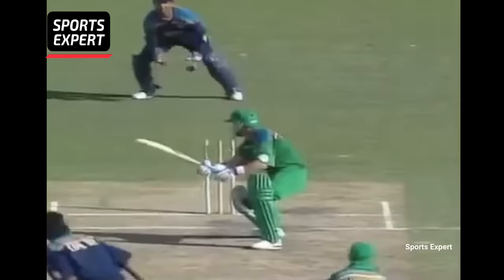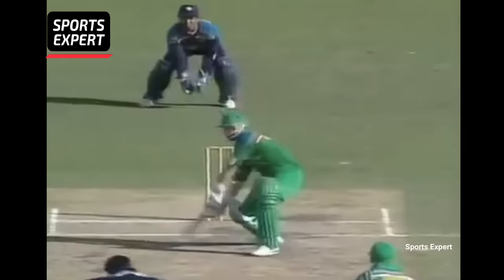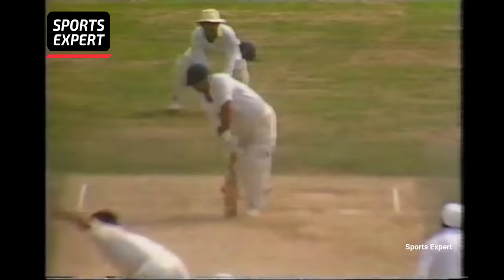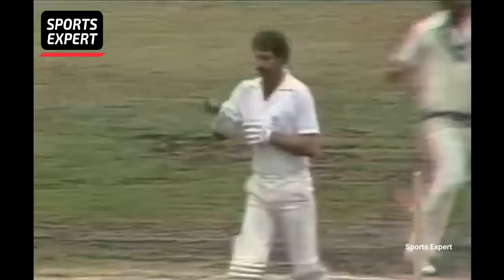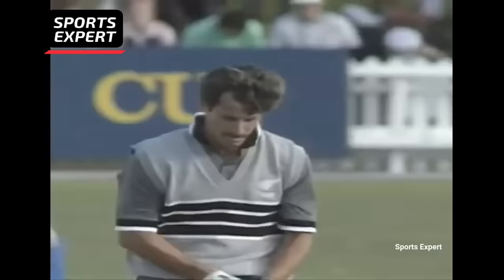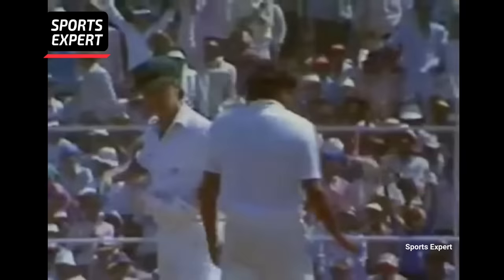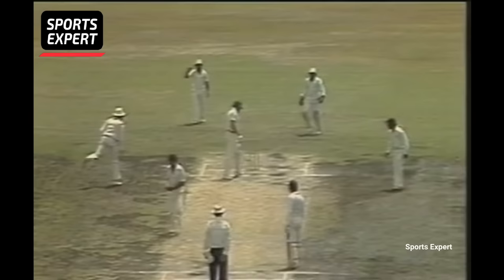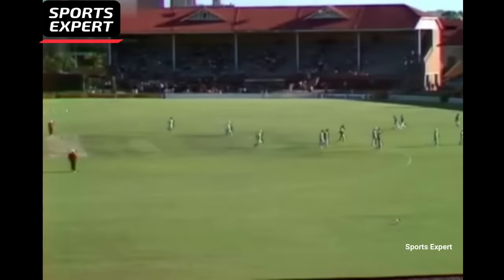Kapil Dev 10 Unplayable Yorkers | Kapil Dev 2 Yorker Wins Matches For India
Welcome to the sports expert. This video about Kapil Dev 10 Unplayable Yorkers, Kapil Dev 2 Yorkers Wins 2 Matches For India.

Sports Expert ©
Some content is used under fair use for Educational and entertainment Purposes Copyright Disclaimer Under Section 107 of the Copyright Act 1976, allowance is made for "fair use" for purposes such as criticism, comment, news reporting, teaching, scholarship, and research.